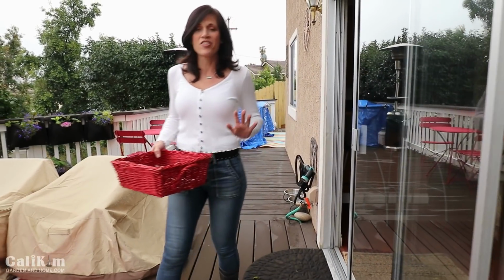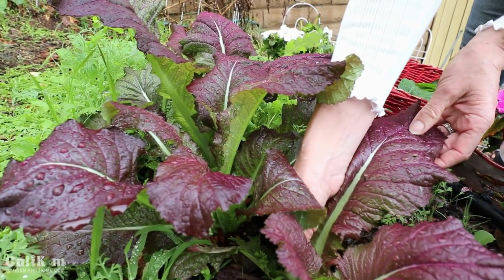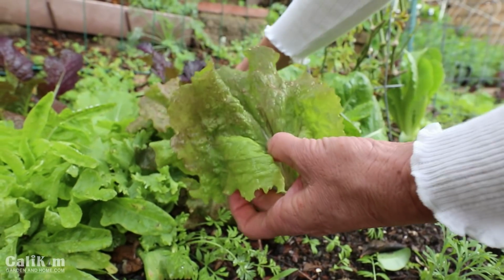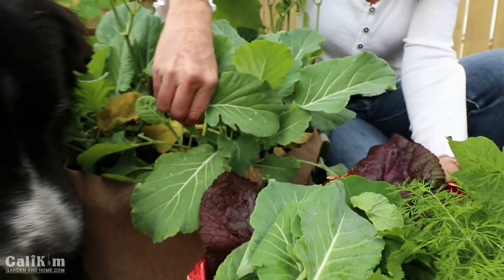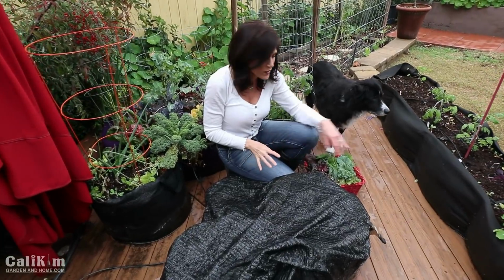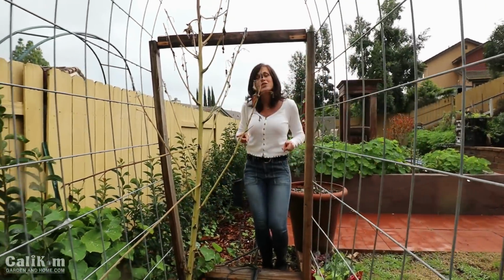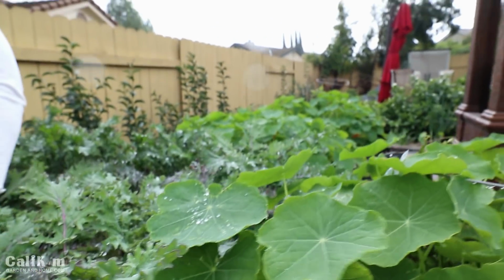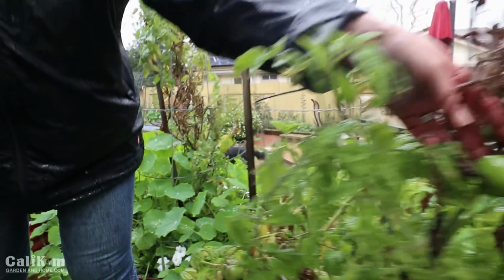Rainy Day Garden Tour & Harvest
The garden is coming to life with LOTS of rain here in Southern California. Join CameraGuy, Mac and I for a rainy day garden tour harvest of greens, herbs, radishes, and celery!
CaliKim Seed Collections (Spring Garden Collection is a great one to start with!)

MY BOOK: Organic Gardening for Everyone: Homegrown Vegetables Made Easy - Signed, personalized copies available

Shade cloth
Plastic crates
Peat pellets
Raised Bed Drip Irrigation Kit
Seed starting supplies
Garden fertilizers